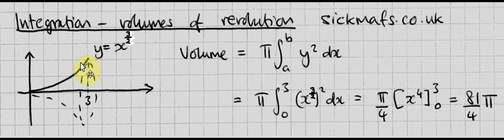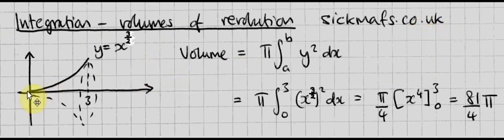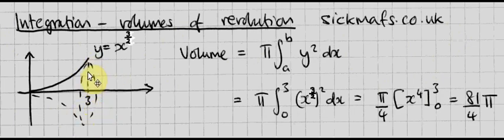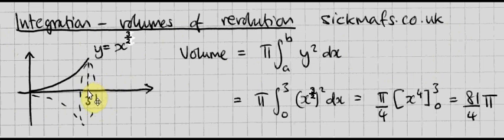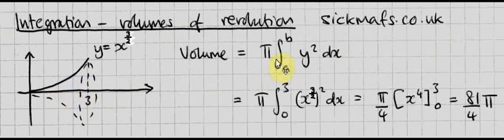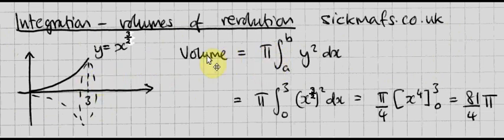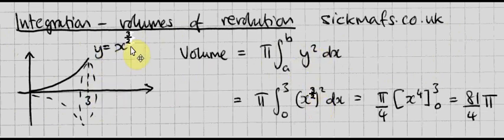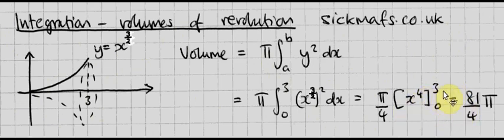A level Maths (C4 Edexcel): Integration for volumes of revolution by sickmafs.co.uk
More free videos at sickmafs.co.uk